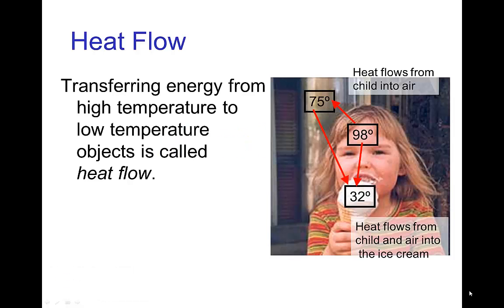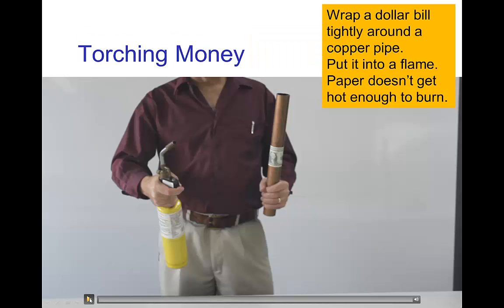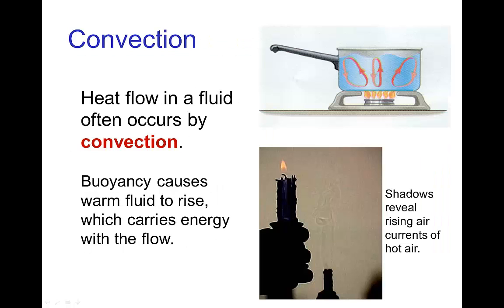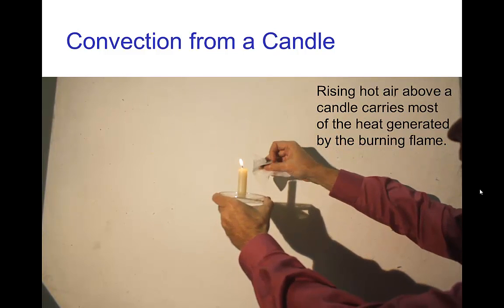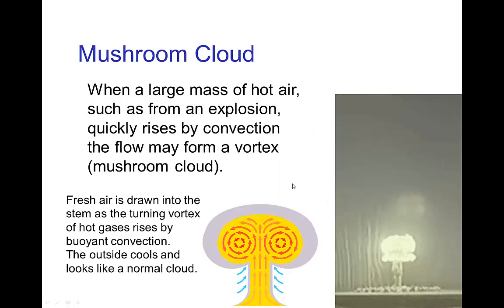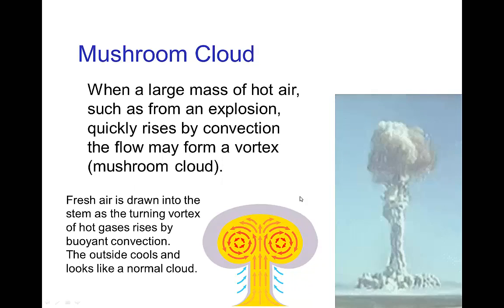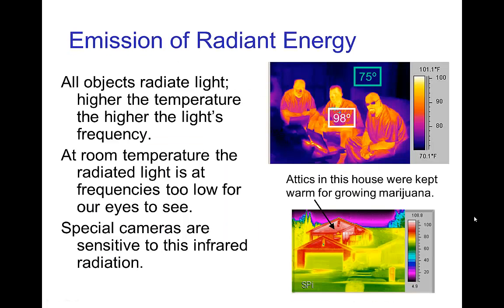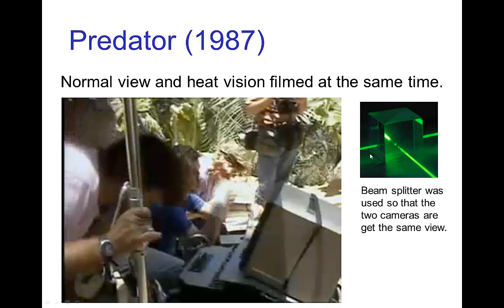Heat Flow (Old Version)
Video tutorial on heat flow as it applies to special effects and effects animation.